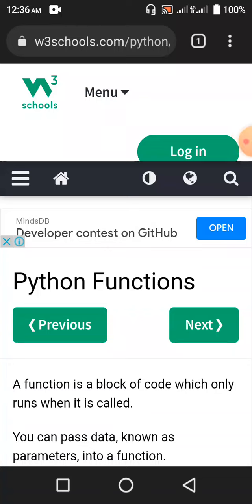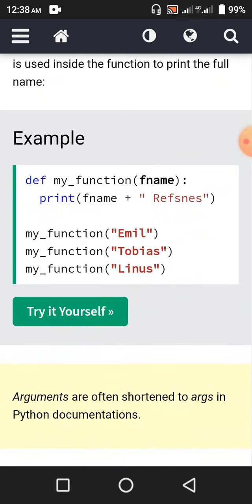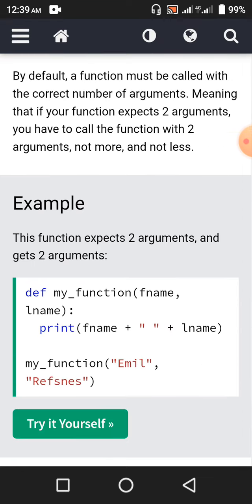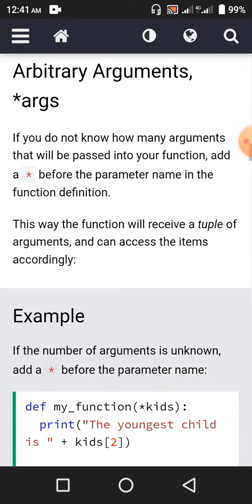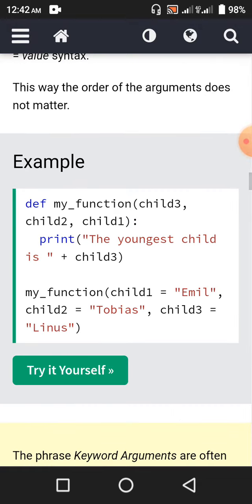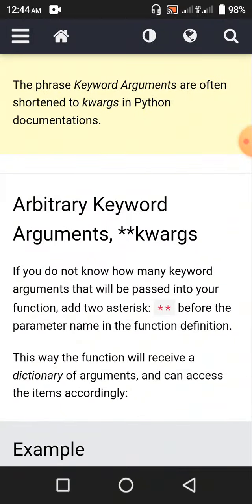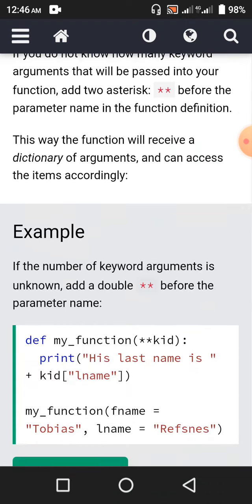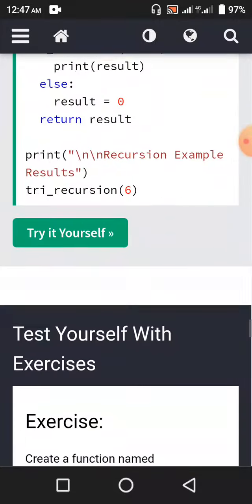Python tutorial - episode 27